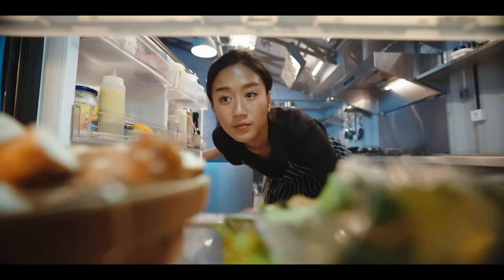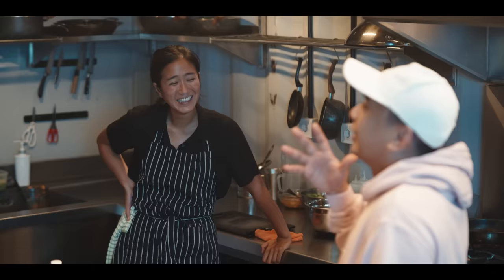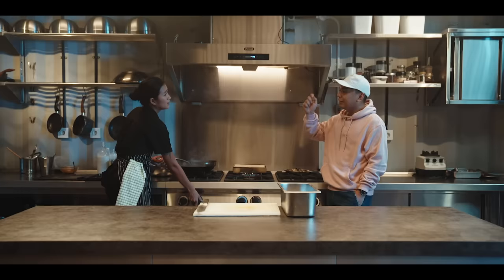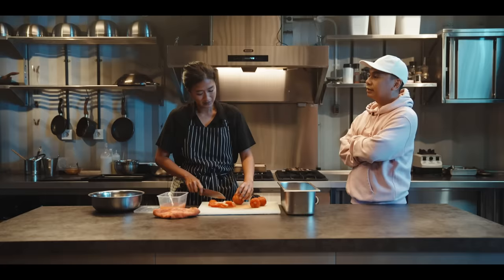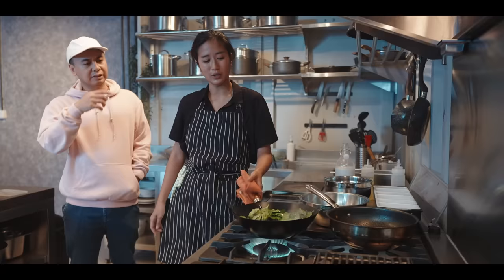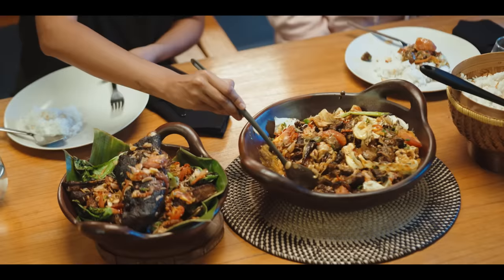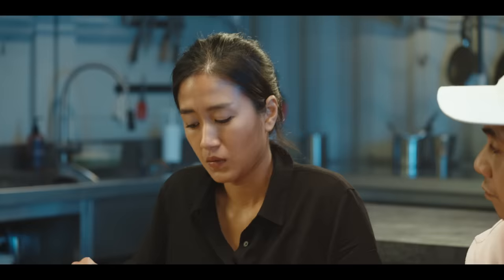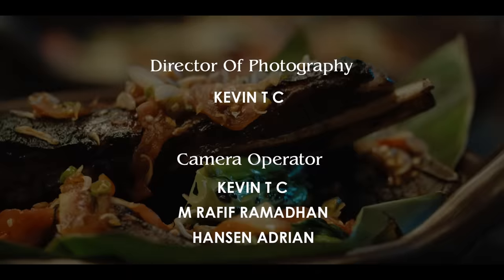S1-Raditya Dika - Masak tongseng bareng Raditya Dika, malah bikin Chef Renatta gak fokus-Episode 6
Masak Tongseng bareng Raditya Dika ternyata bikin Chef Renatta gak fokus karena jokes yang dikeluarkan Radit. Menurut kamu Chef Renatta kapok gak nih masak ditemenin Radit? Atau justru Radit cocok untuk temenin Chef Renatta dan Chef Juna di episode berikutnya?

Dailybox Group Presents

KISARASA

Starring:
Juna Rorimpandey & Renatta Moeloek

Director:
Cianicolay

Executive Producer:
Kelvin Subowo
Juna Rorimpandey
Renatta Moeloek

Producer:
Alika Capri

Director of Photography:
Kevin Tim C

Created by Jadefifty Productions